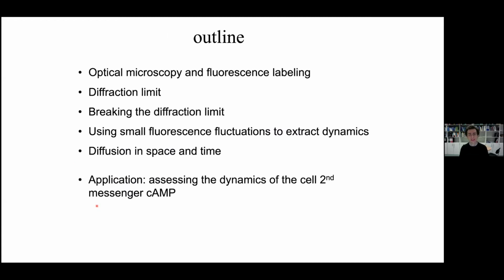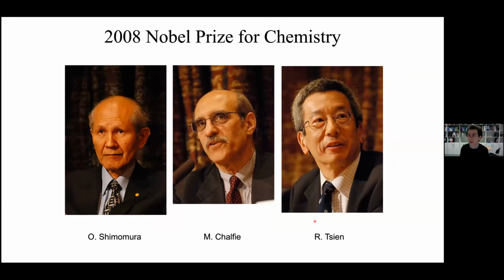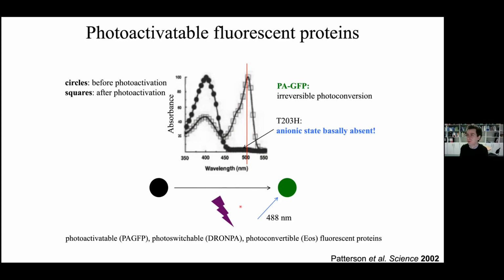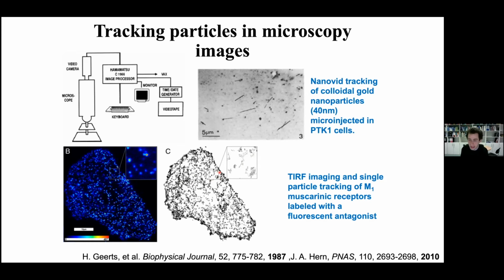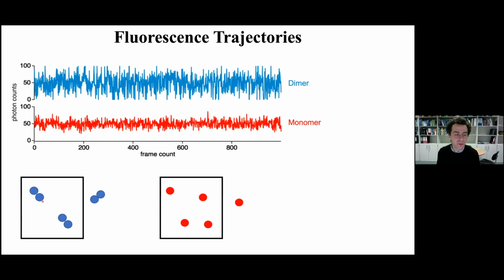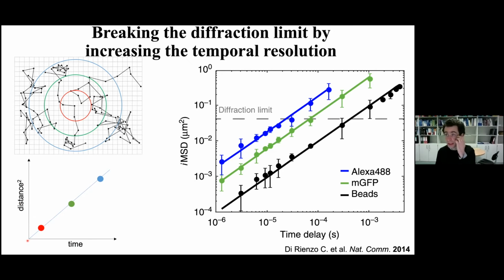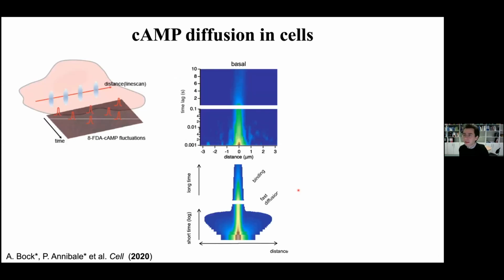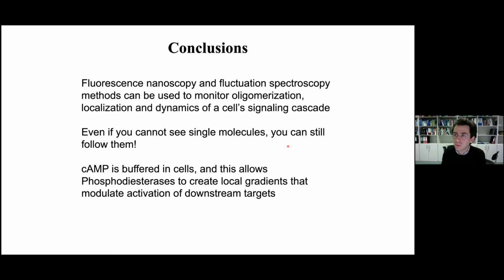“Nanoscale pharmacology and biochemistry using advanced fluorescence microscopies”, P. Annibale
9/02/2021
Battistini Lecture by Dr. Paolo Annibale, Max Delbrück Center for Molecular Medicine, Germany.
The Institute of Advanced Studies and the Collegio Superiore jointly promote a series of lectures – called Battistini Lectures – to commemorate Professor Andrea Battistini, internationally reknown Italianist, Professor of Italian Literature and first Director of the Collegio Superiore (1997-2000).

The Institute of Advanced Studies invites scholars from all over the world to Bologna in order to foster activities in education and research in collaboration with researchers and teachers of the University of Bologna.
The Institute is an active member of a number of international networks, such as the Network of European Institutes for Advanced Study (NetIAS) and University-Based Institutes for Advanced Study (UBIAS).